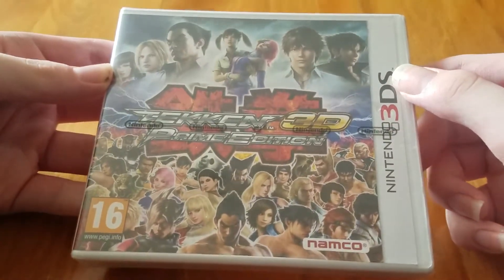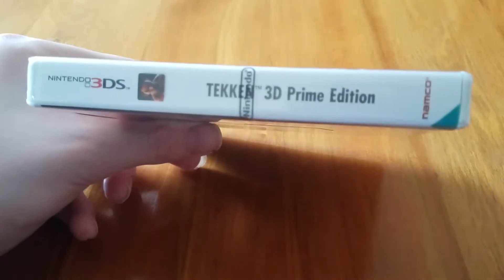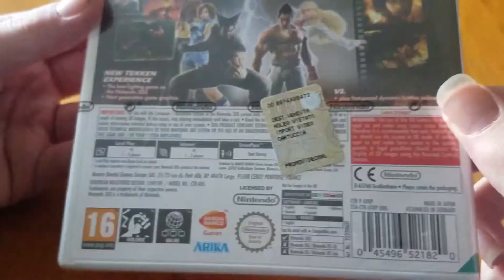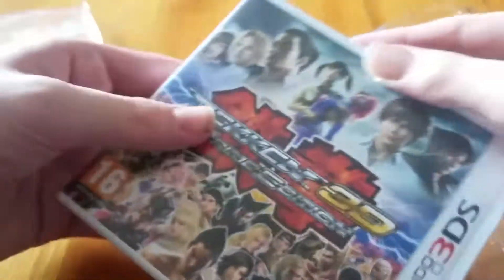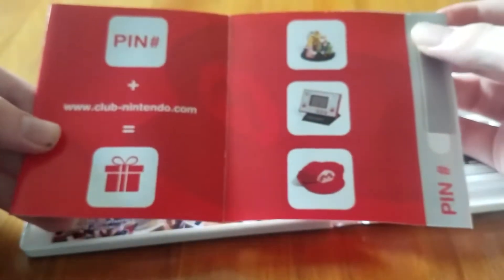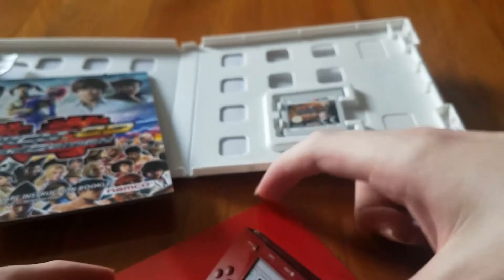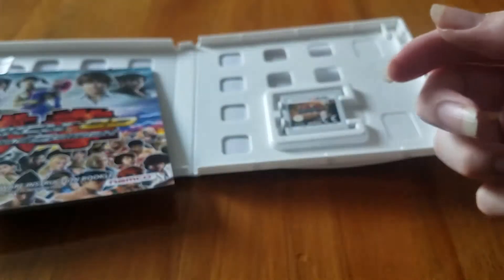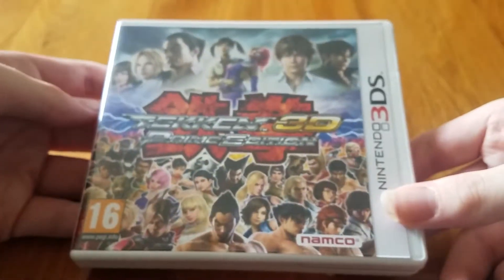Tekken 3D Prime Edition Unboxing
Today, we unbox Tekken 3D Prime Edition for the Ninendo 3DS! When I first learned about this game being on the 3DS, I bought it instantly, because I really love Tekken, even known I dont own much of the games. I own like 4 or 5 Tekken games I think. I also think the audio is a little better in this video, for some reason. I didnt even change anything to make it better.